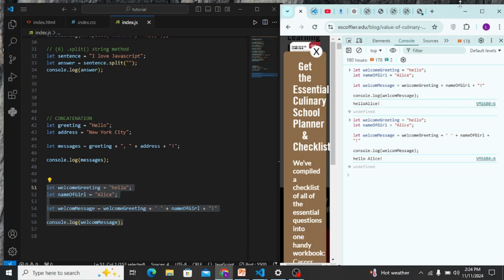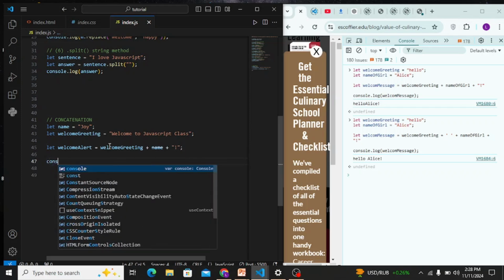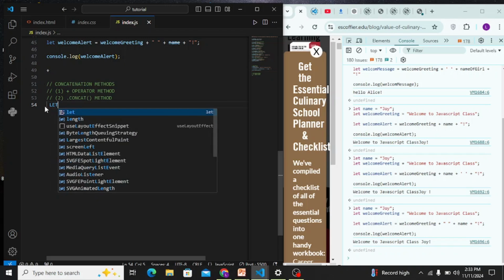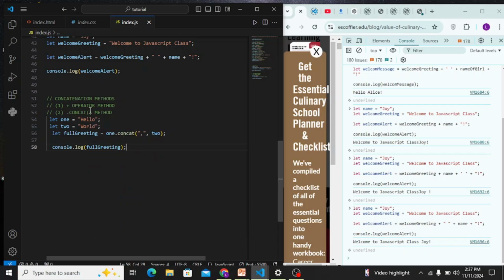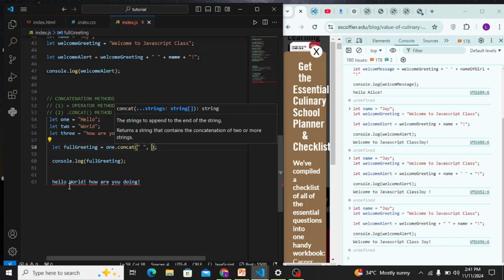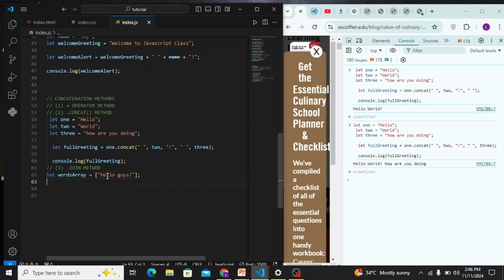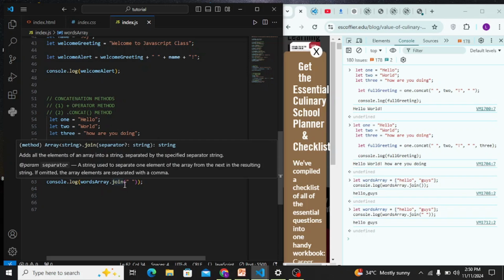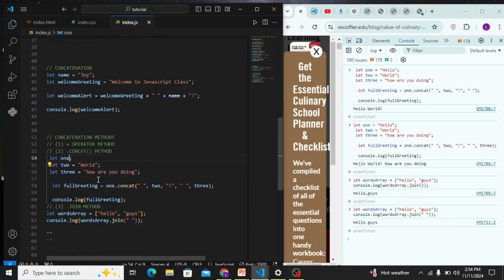Why Use Forcastinations| JavaScript Mastery {COURSE 10}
Ever wondered why forecasters use "forecastinations" in JavaScript? ⏳🔮 In this tutorial, we’ll break down the importance of forecastinations in JavaScript, how they work, and how they can improve your coding logic for real-world applications. Whether you're working on predictions, scheduling, or automation, understanding this concept will level up your JavaScript skills!

📌 In this tutorial, you'll learn:
✔ What forecastinations mean in JavaScript
✔ How to use forecastinations for predictions and automation
✔ Real-world applications of forecastinations in coding
✔ Best practices for implementing them efficiently

Want to Learn How I Grow my Business? Check out my Books @

What We can offer you as a digital agency:
1. SEO
2. Web Design & Dev
3. Social media management
4. Influencer Marketing and Promotion
5. Facebook/ Instagram Promotion (ads)
6. Google my business for you
7. Mobile app development